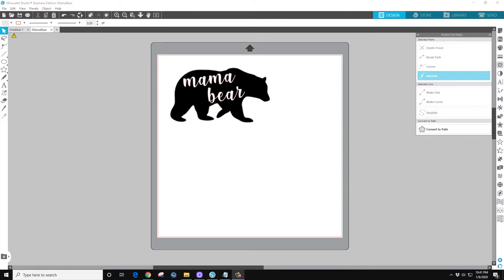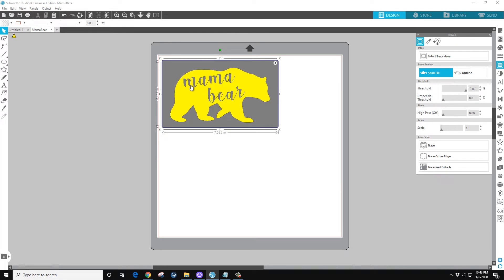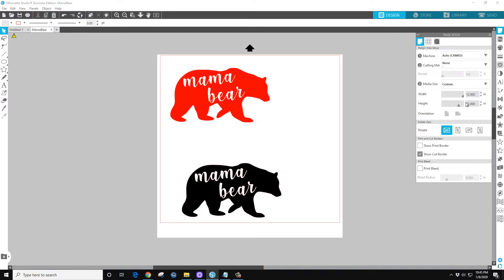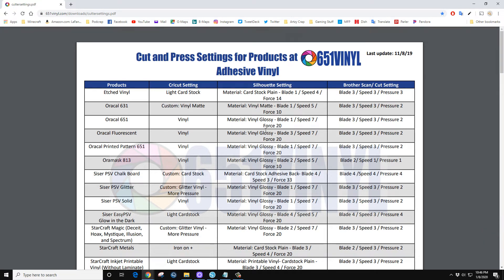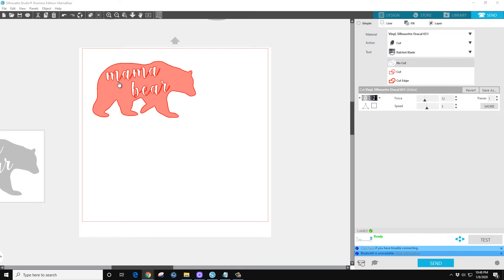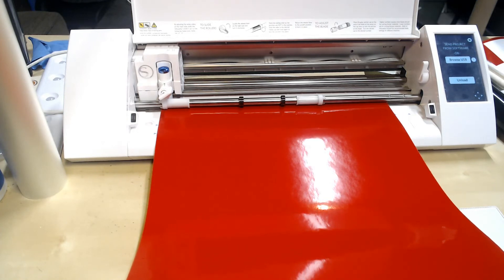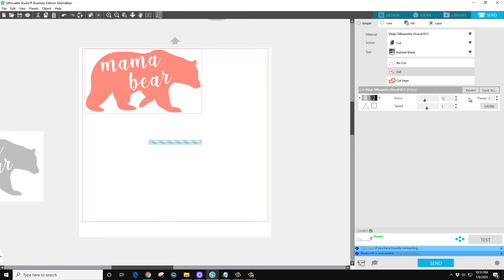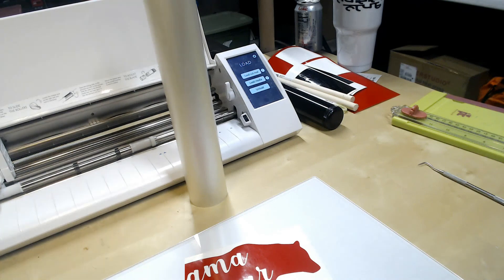First Decal Tutorial with your Silhouette Cameo in Silhouette Studio.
So you finally purchased a Cameo, congrats!  Downloaded Silhouette Studio, installed it and then just stared at the screen in horror!  Well, this video is an attempt to ease that pain and walk you step by step thru your first project.  Good luck!